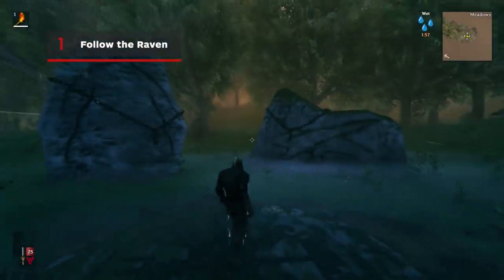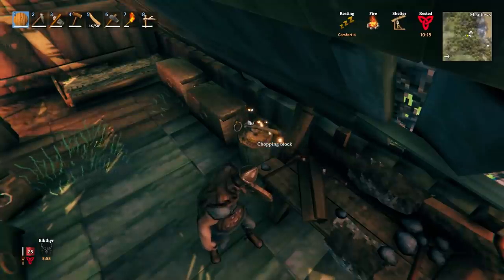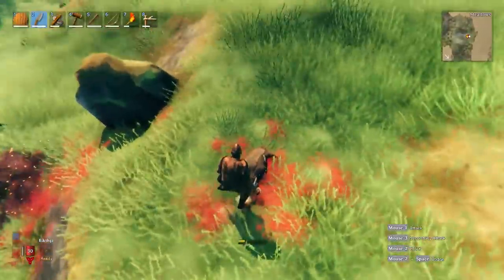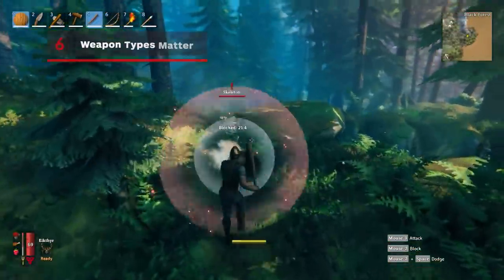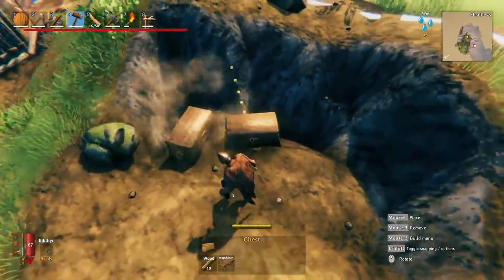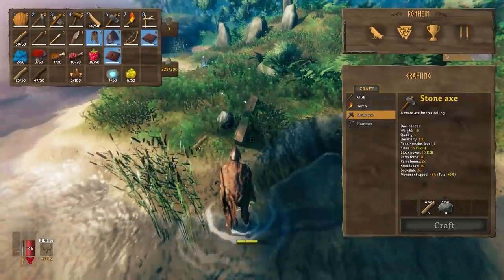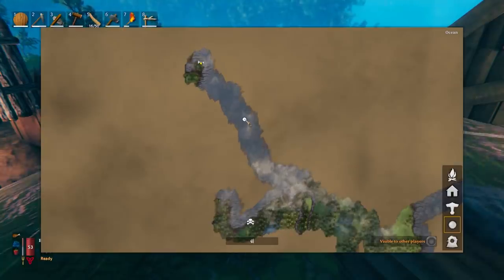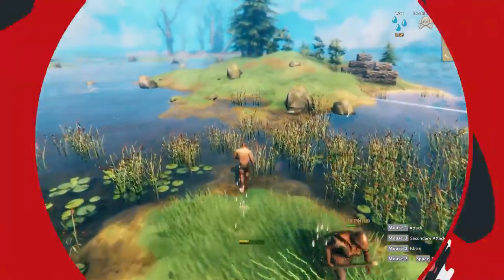Valheim: 11 Tips & Tricks to Get You Started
Valheim can be a tough game to begin on your own, so here are 11 tips to help you get started.

Valheim is Norse-themed survival game in which you start with nothing and carve a path by fighting, gathering, building, and sailing across a unique world. Build a home, fight trolls, sail to new areas, and invite friends to help you. You can play completely solo, or in co-op. Available in early access on PC.